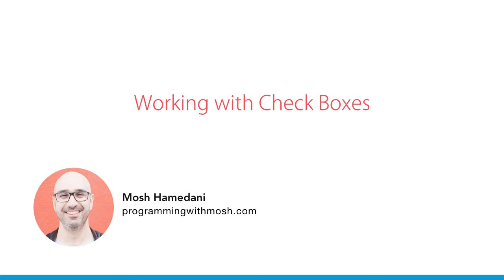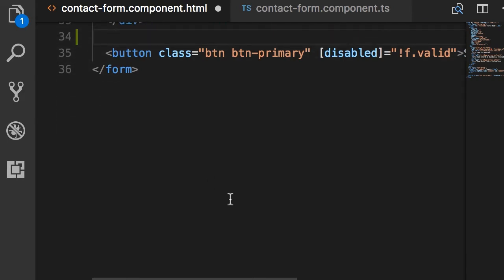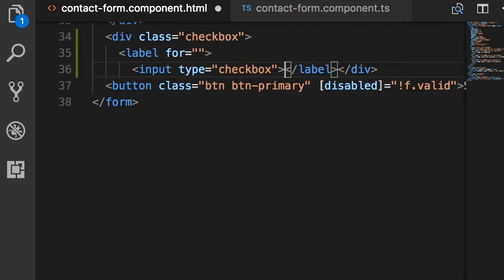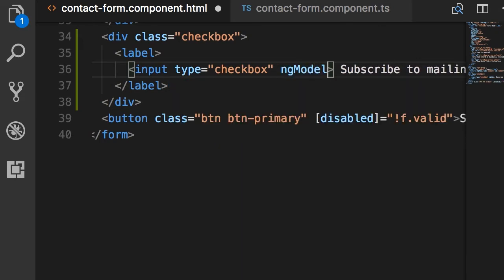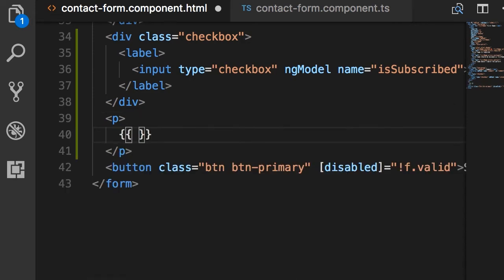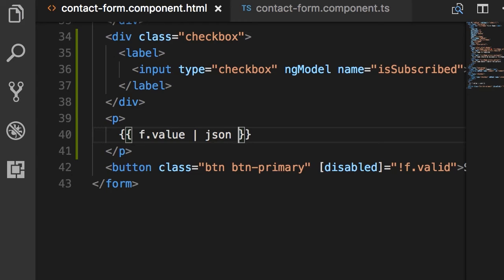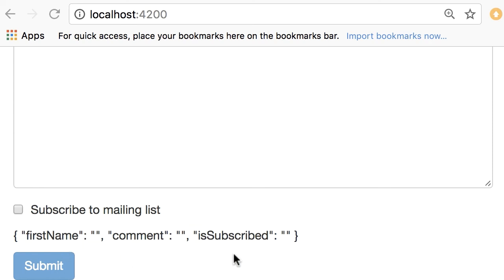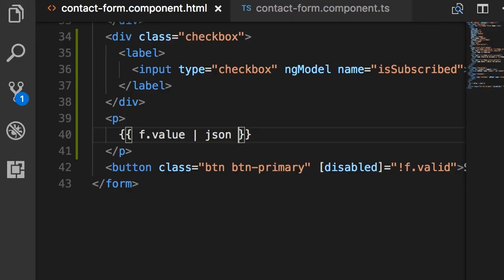Angular | Beginner to Pro #93 - Working with Check Boxes [By Mosh Hamedani]